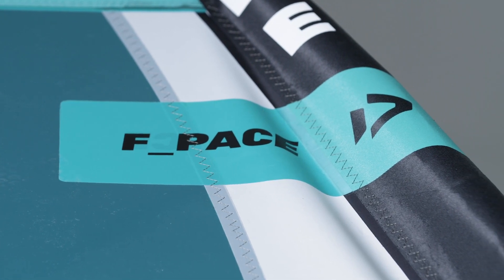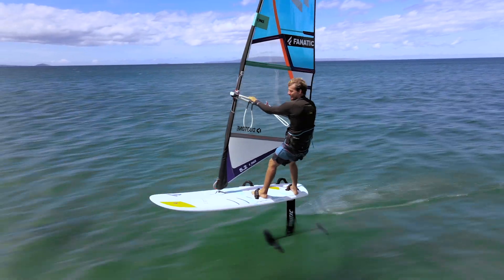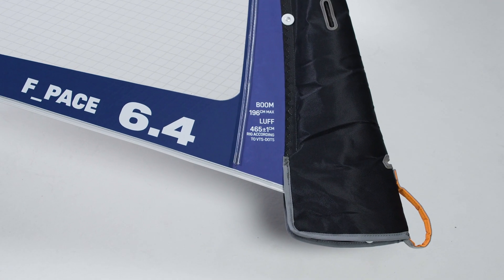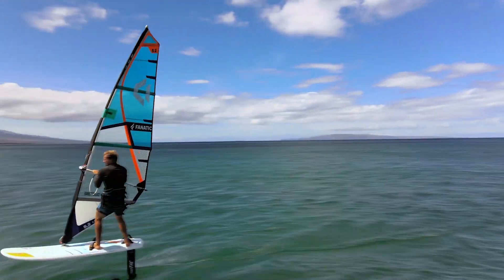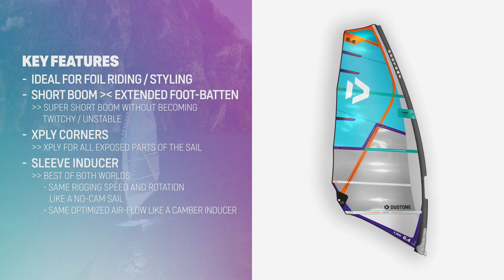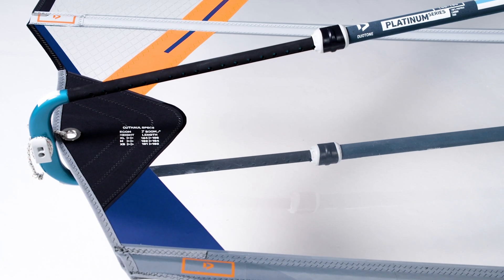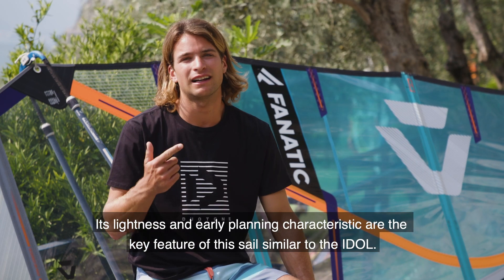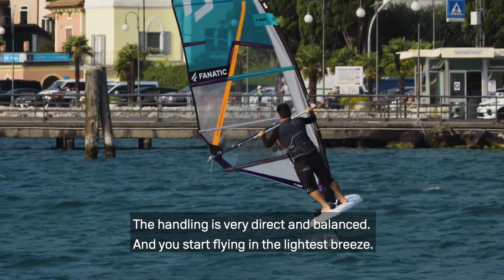Duotone F_PACE 2021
THE F_PACE